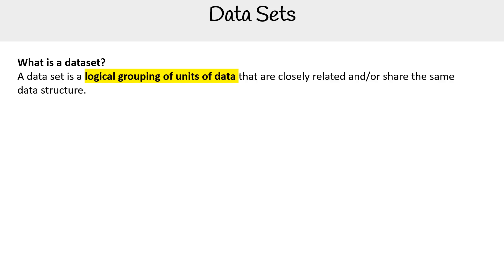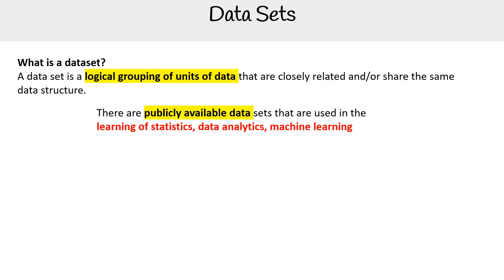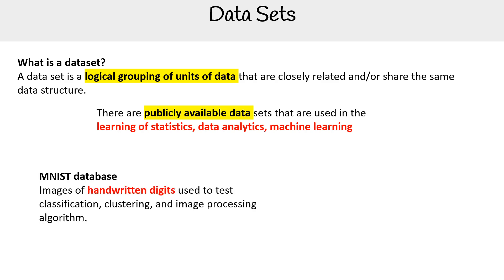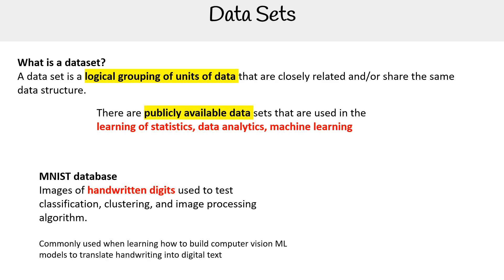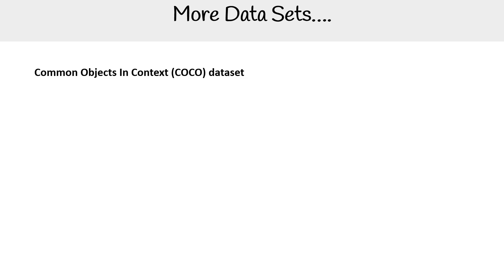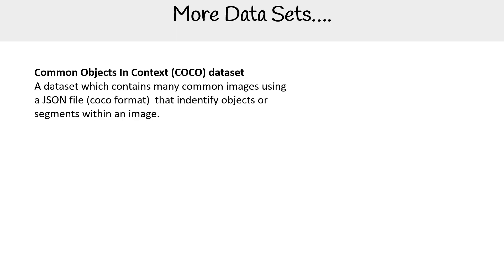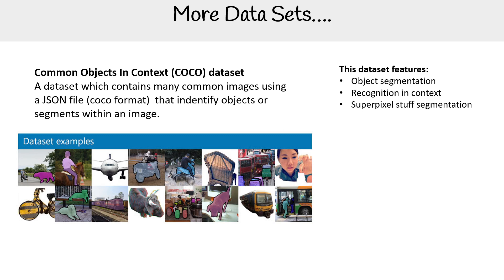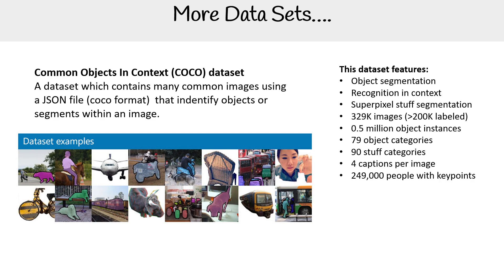AI 900 -- DataSets